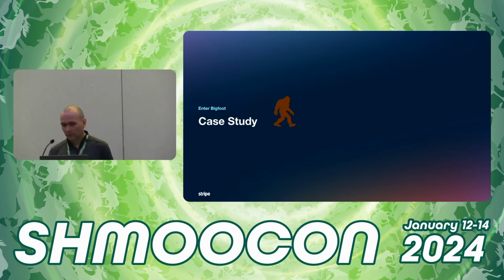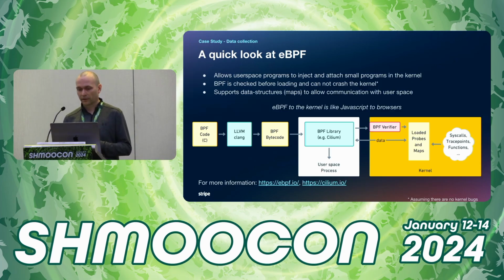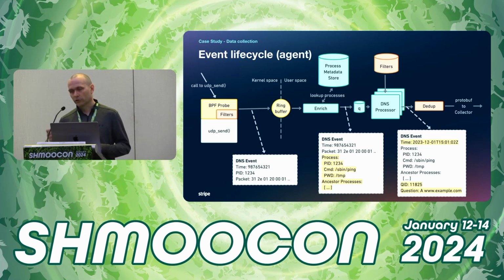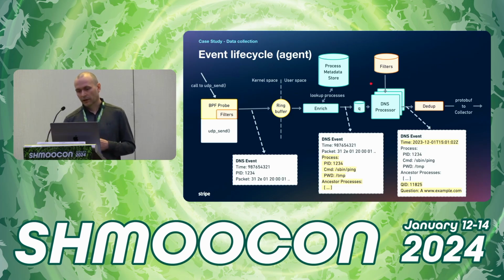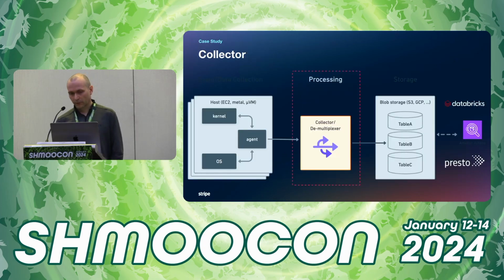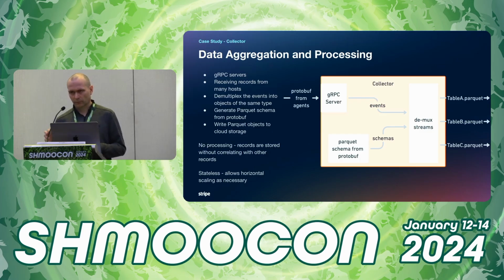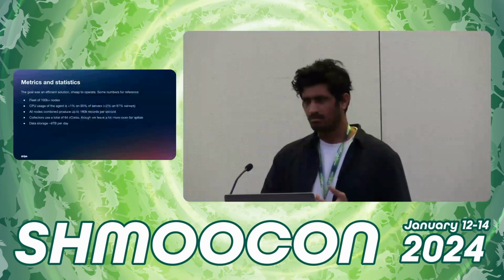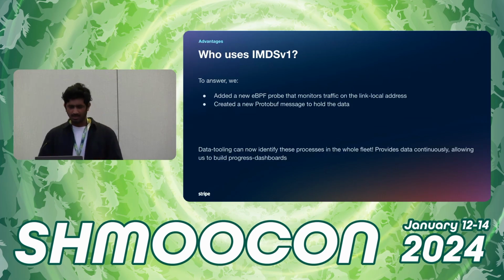Shmoocon2024 EknathVenkataramani & FrankOlbricht Unlocking Enterprise scale Security Visibility